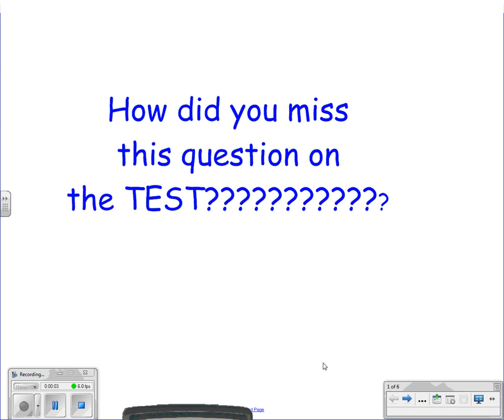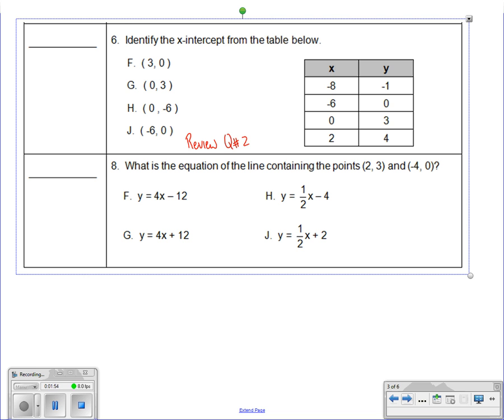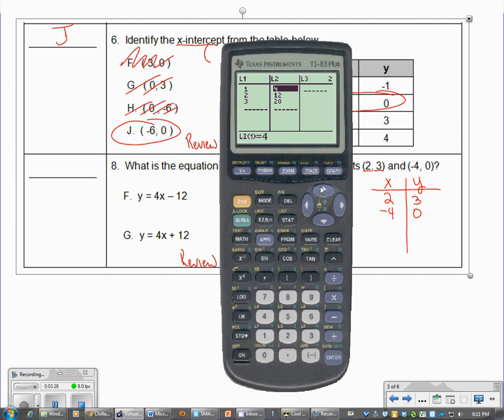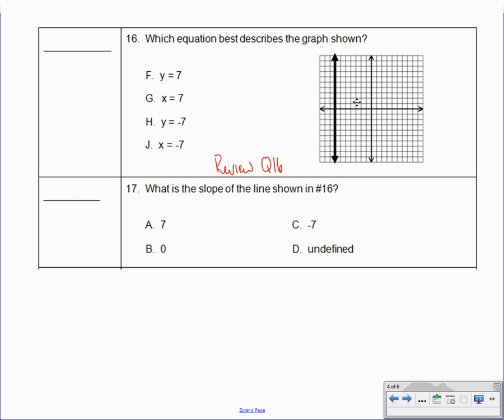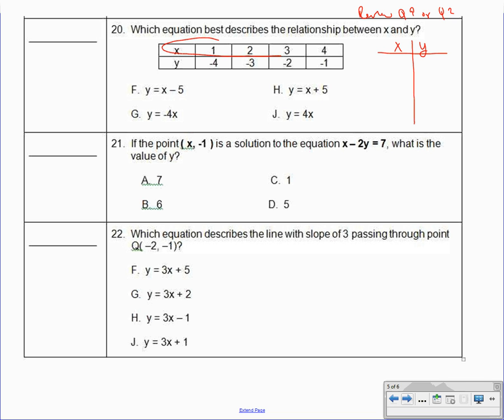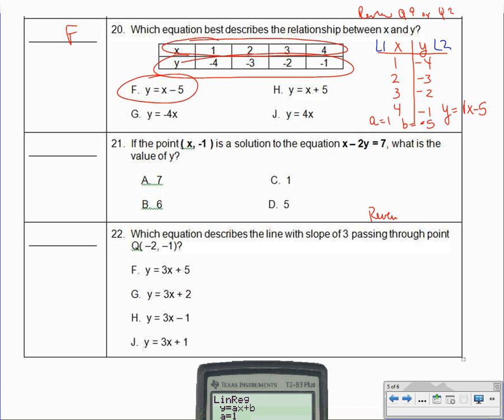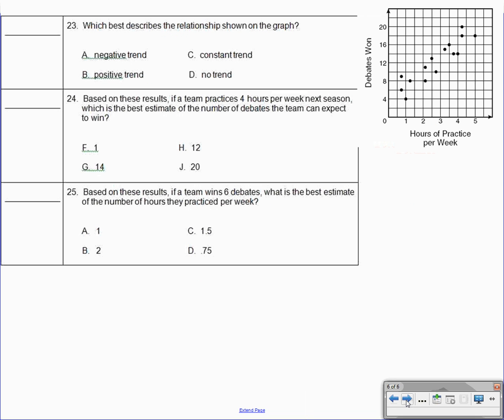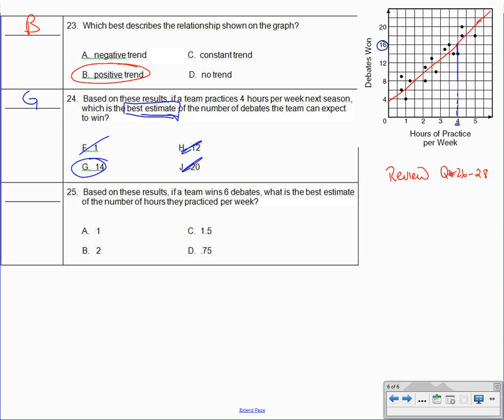Unit 10 Most Missed Questions